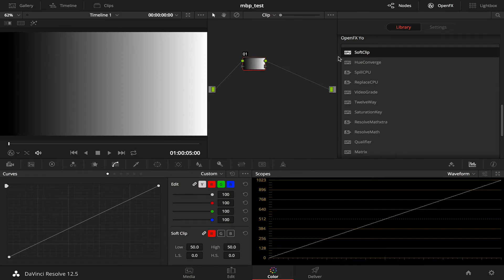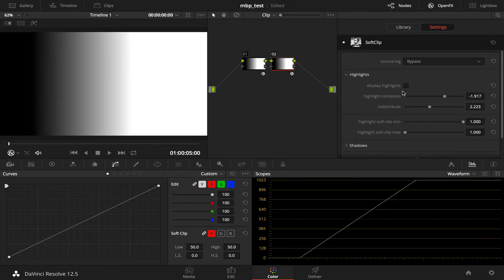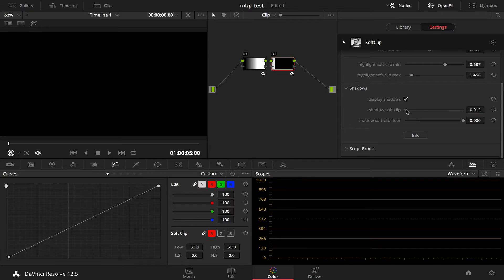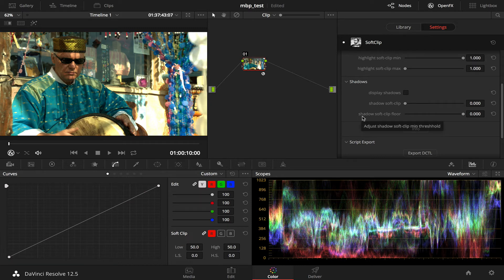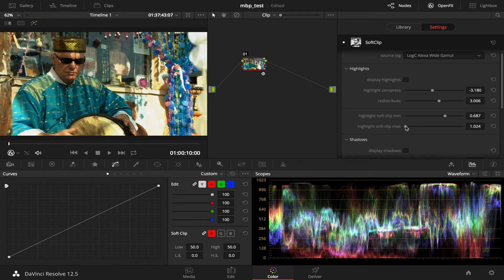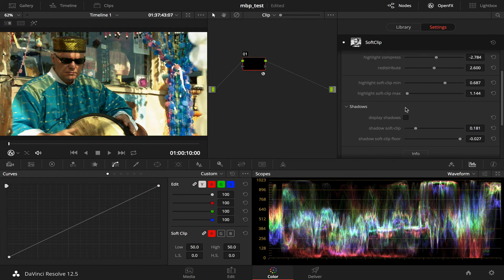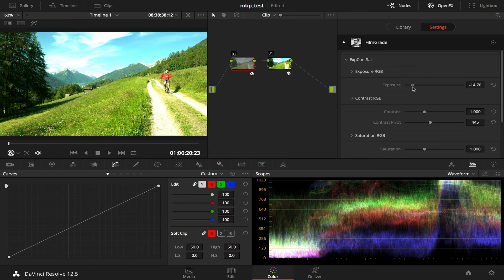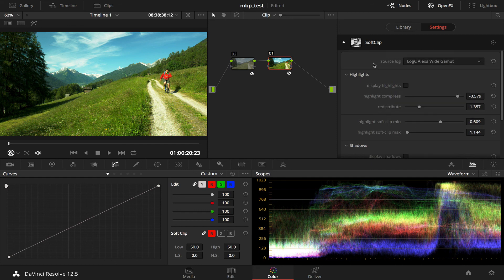BaldavengerOFX SoftClip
BaldavengerOFX SoftClip demonstration on DaVinci Resolve